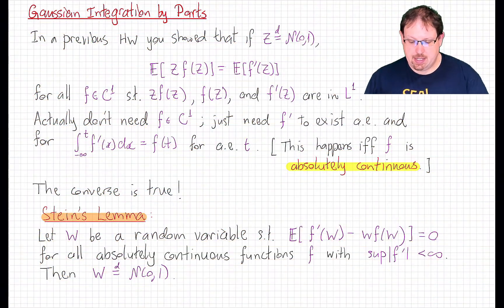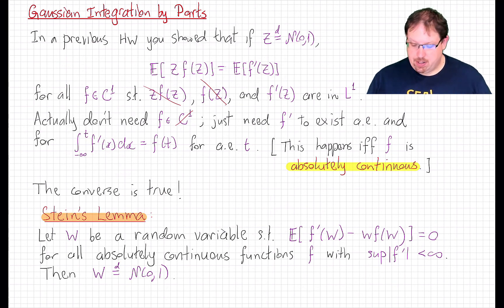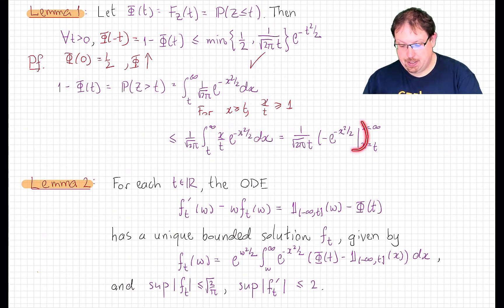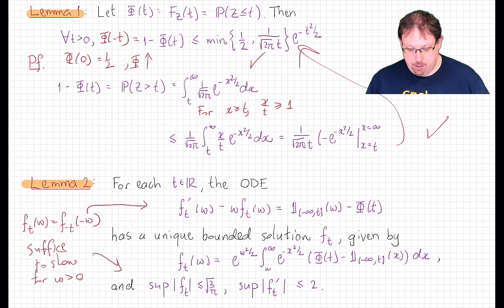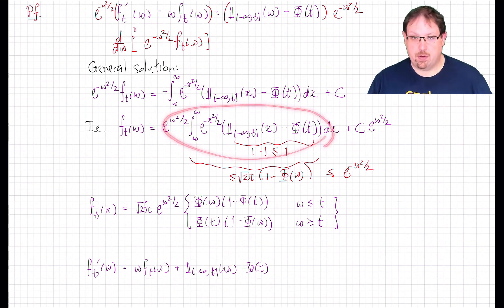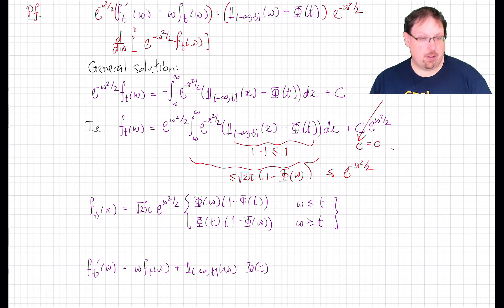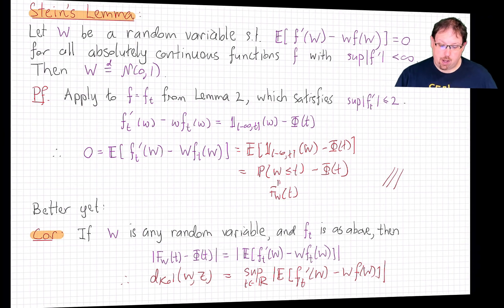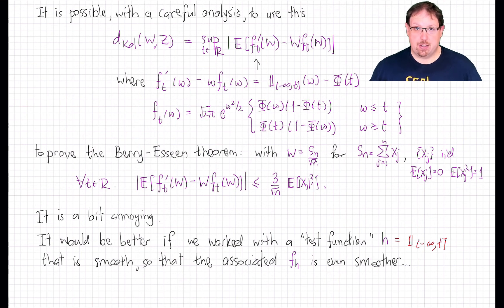28.2 Stein's Method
Gaussian integration by parts.  Stein's method.